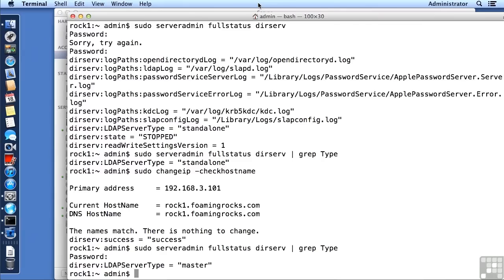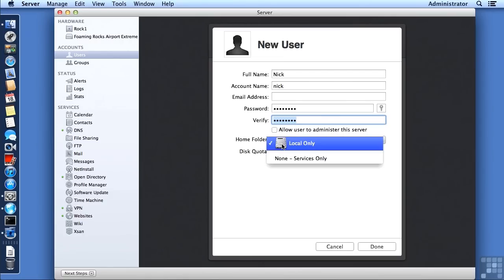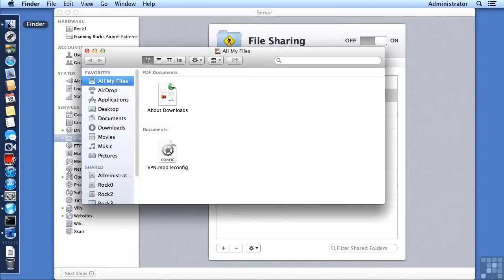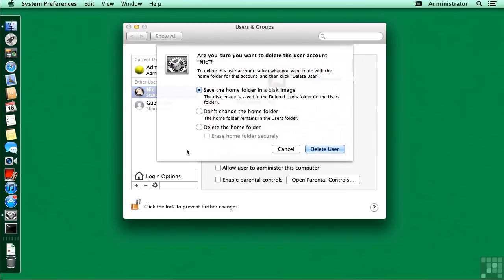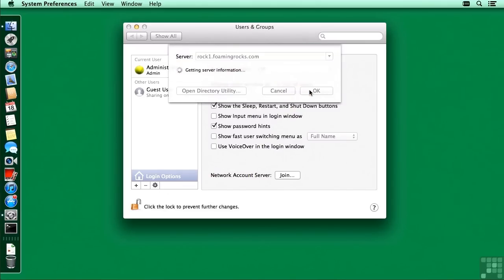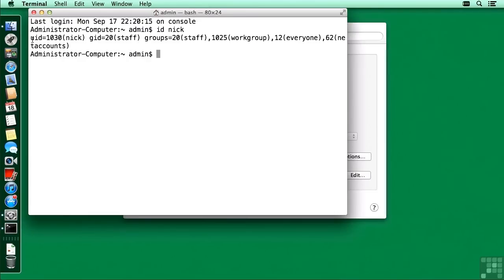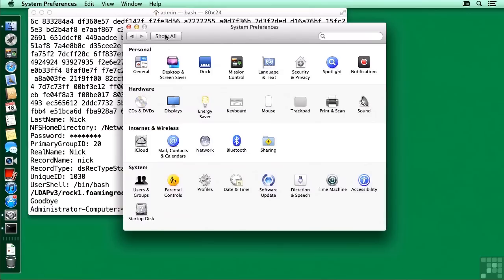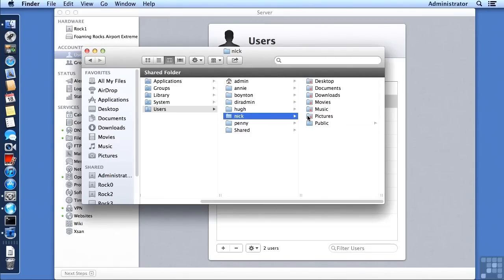Apple Mountain Lion Server Tutorial | Managing With An Open Directory Master